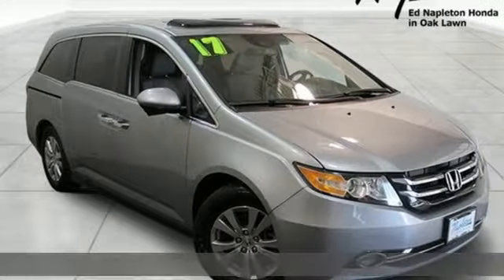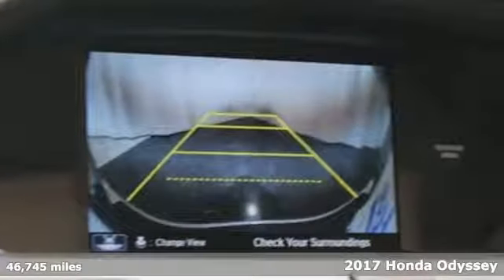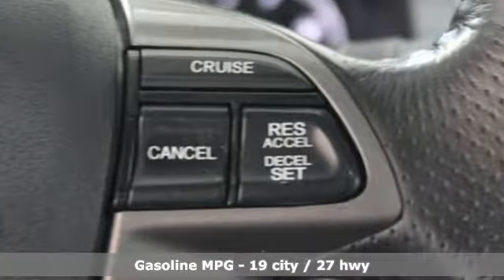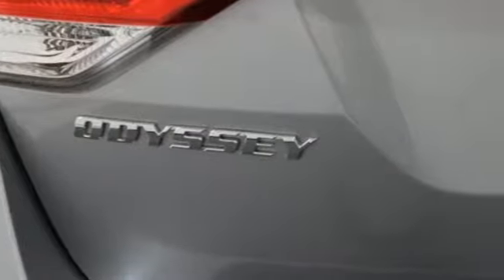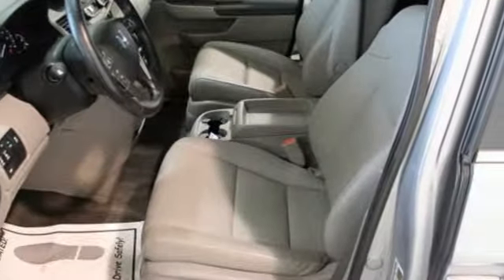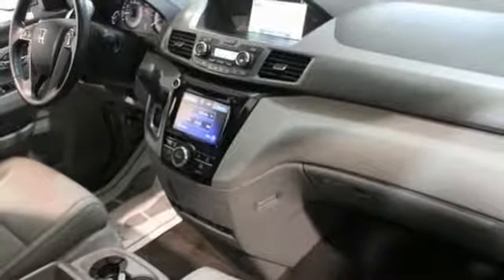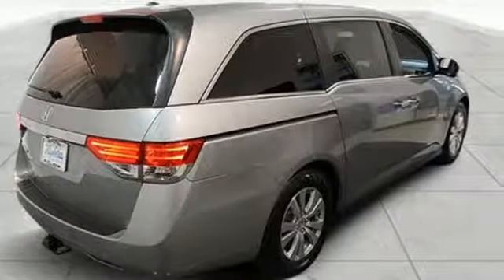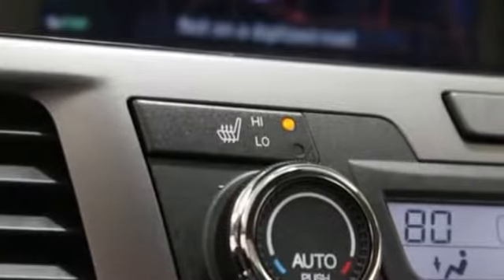Used 2017 Honda Odyssey Lansing IL Orland Park, IL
Year: 2017
Make: Honda
Model: Odyssey
Trim: EX-L
Engine: 3.5L V6 SOHC i-VTEC 24V
Transmission: 6-Speed Automatic
Color: Silver
Mileage: 46745
Stock #: PFD5486
VIN: 5FNRL5H67HB001518
2017 Honda Odyssey EX-L w/Navigation Lunar Silver Metallic **2017 Honda Odyssey EX-L**, Honda Certified Pre-Owned!, One Owner-Clean Carfax!, Handsfree Bluetooth!, Back Up Camera!, USB Port!, Moonroof!, Leather!, Navigation!, Heated Seats!, Third Row Seating!, Power Liftgate!, Dealer Maintained!, Priced to Sell Fast!, No Haggle/No Hassle Pricing!. Honda Certified Used Cars Details:brbr * Powertrain Limited Warranty: 84 Month/100,000 Mile (whichever comes first) from original in-service datebr * Roadside Assistancebr * Warranty Deductible: $0br * 182 Point Inspectionbr * Limited Warranty: 12 Month/12,000 Mile (whichever comes first) after new car warranty expires or from certified purchase datebr * Vehicle Historybr * Transferable WarrantybrbrDeal with the best! Ed Napleton Honda of Oak Lawn-South Chicagolanda€TMs # 1 Honda Dealer-Over 500 Vehicles in stock! Please Note: We strongly urge that you call us at the number listed (rather than emailing), and to definitely call us before you come in (just to make sure that we still have the vehicle that you are interested in) !!! We invite you to GOOGLE us as well, to see the many wonderful 5 STAR reviews we've earned !!! 27/19 Highway/City MPG** Awards:br * 2017 KBB.com 12 Best Family Cars * 2017 KBB.com 10 Most Awarded Brands * 2017 KBB.com Brand Image Awardsbr2016 Kelley Blue Book Brand Image Awards are based on the Brand Watch(tm) study from Kelley Blue Book Market Intelligence. Award calculated among non-luxury shoppers. Kelley Blue Book is a registered trademark of Kelley Blue Book Co., Inc.

Address:
17220 Torrence Ave